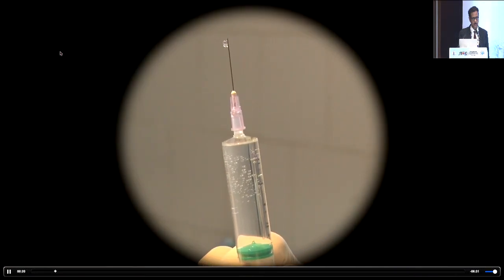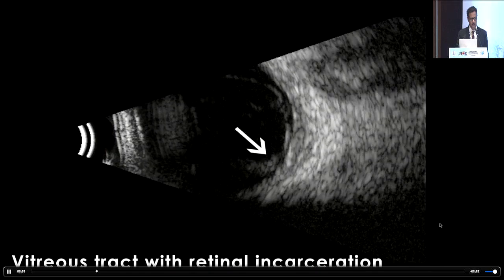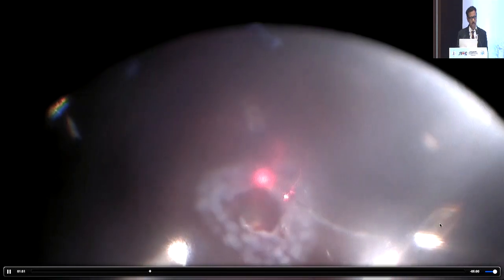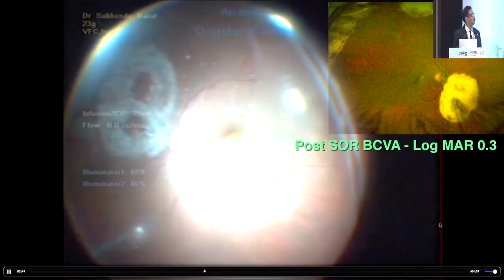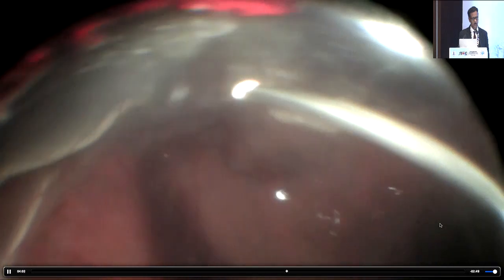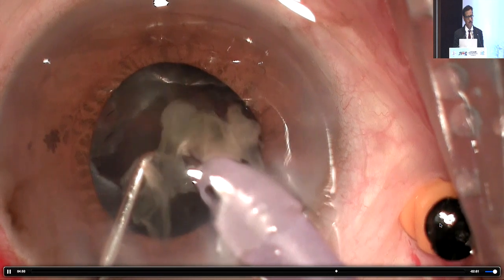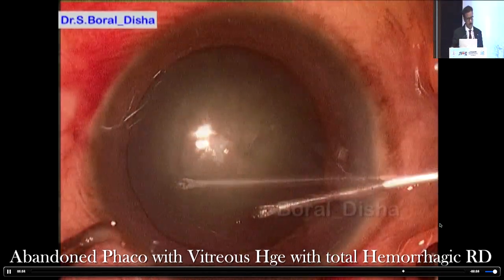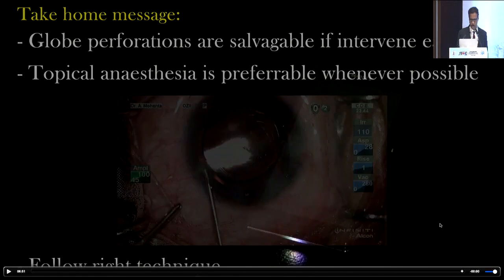AIOC2024 IC132 Topic Dr Boral Subhendu Kumar Vitrectomy for globe perforation following Peribulba